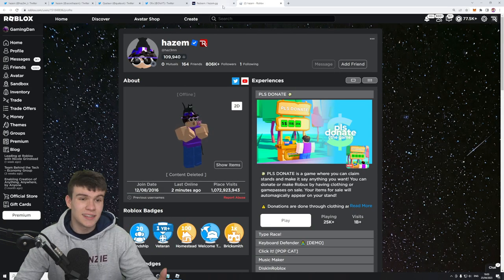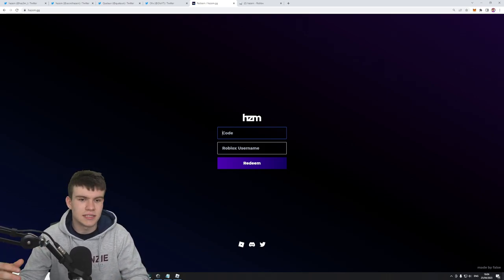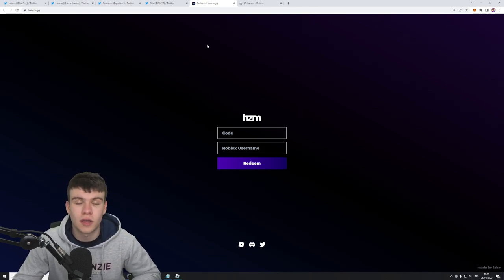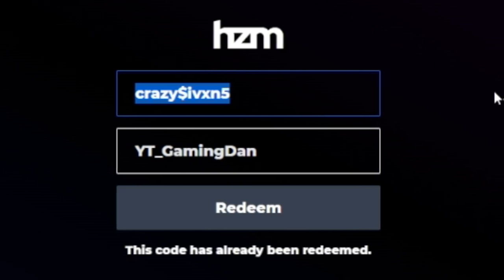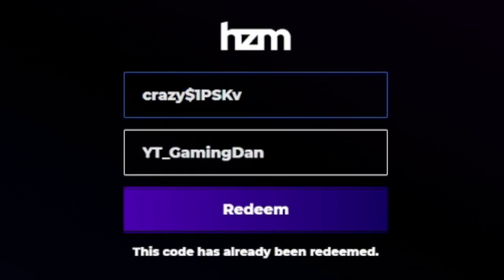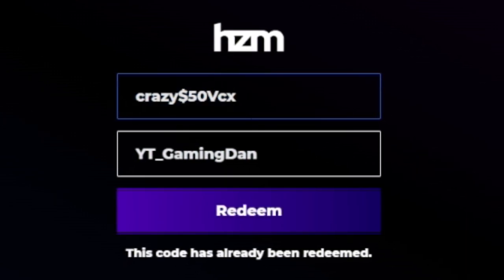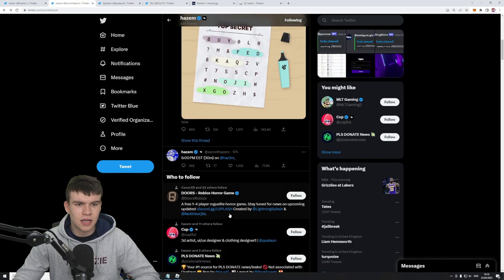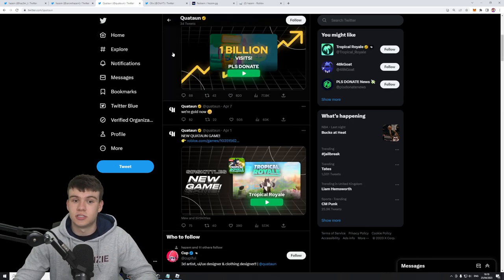*NEW* ALL WORKING FREE ROBUX CODES FOR HAZEM.GG IN 2023! ROBLOX HAZEM.GG CODES!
In this video I will show you ALL Hazem.gg CODES on Roblox! The NEW codes will give you rewards for Hazem.gg...